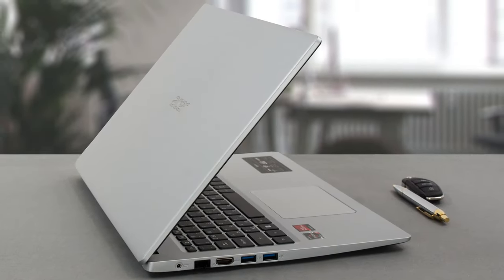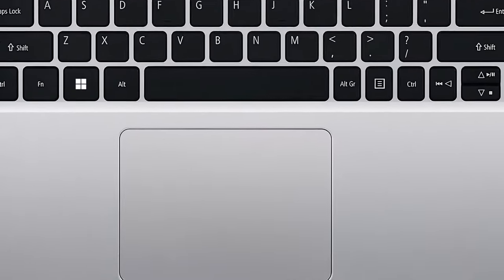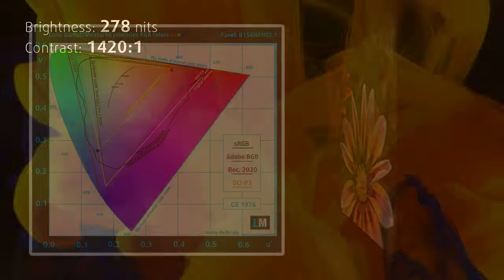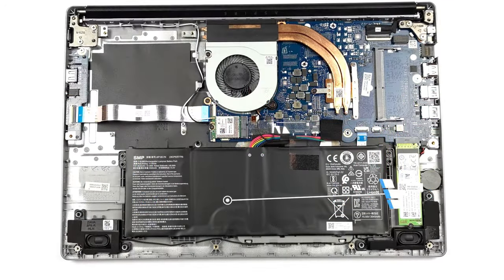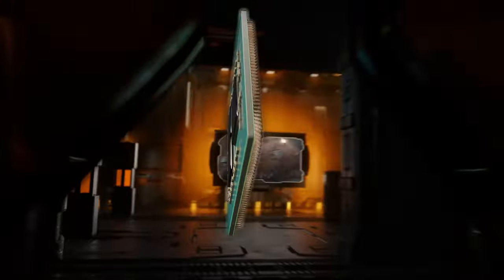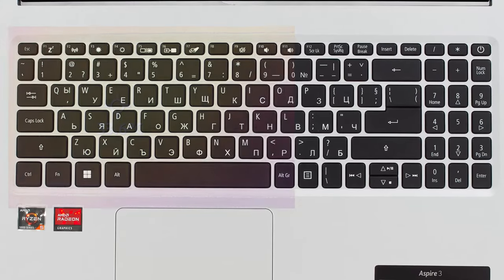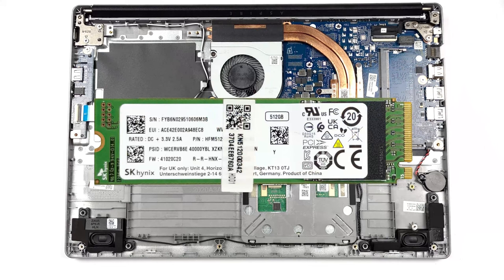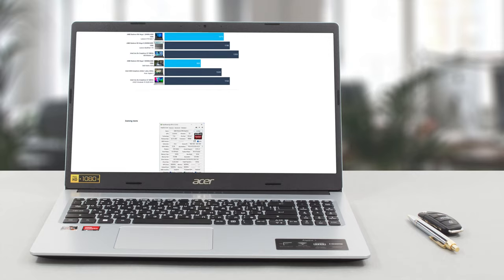🔬 [REVIEW] Acer Aspire 3 (A315-43) - The IdeaPad 3's got some competition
✅  LaptopMedia.com